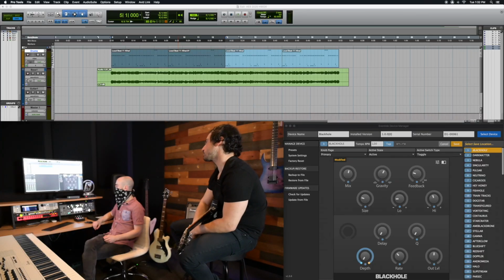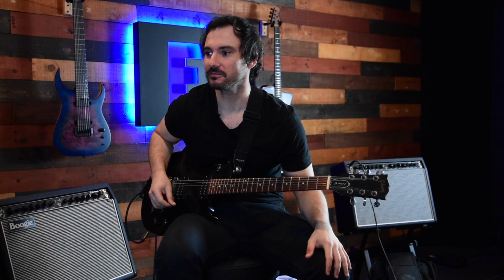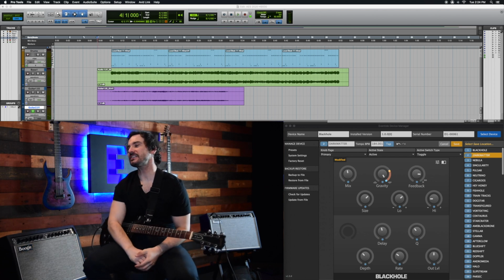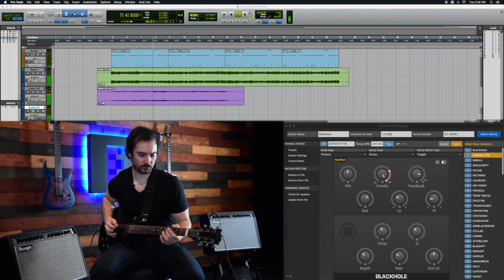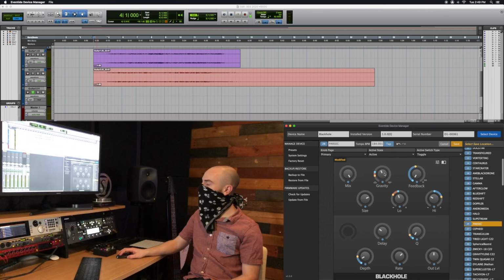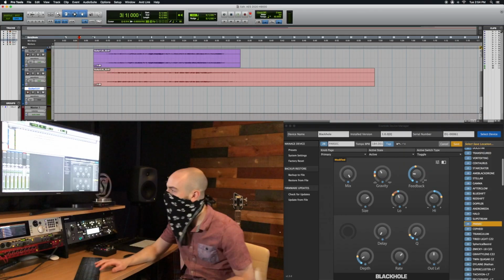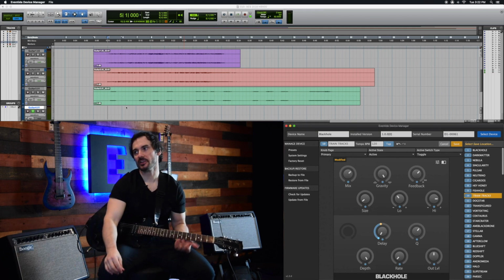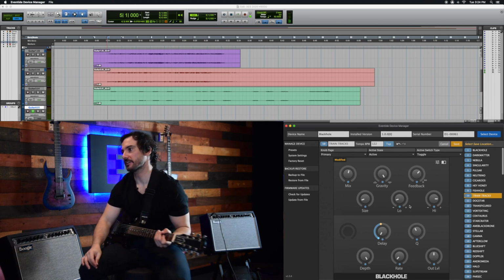Utilizing Blackhole to Create Layers within a Modern Rock Track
In this presentation, we demonstrate how the new Blackhole pedal is an invaluable studio tool by building a layered rock track from scratch. We will provide an in-depth analysis of the thinking behind each part within the context of the mix and show how to tweak presets on the fly using the Eventide Device Manager. The end result is an ambient, atmospheric rock track that displays the versatility of Blackhole and showcases the universe of sounds on tap.

Performed by Christian Colabelli